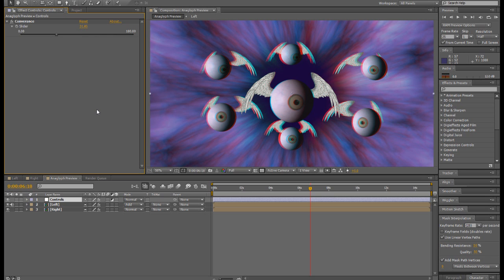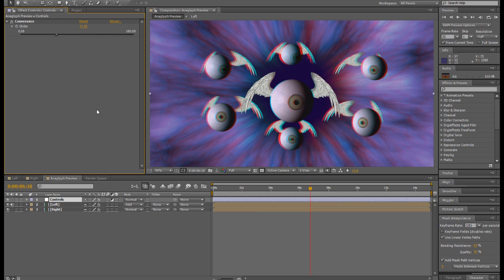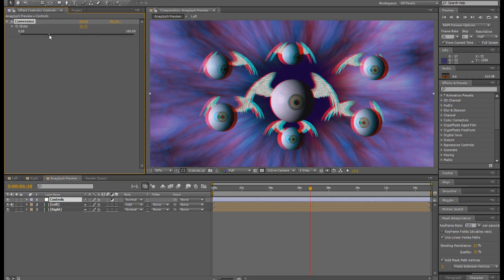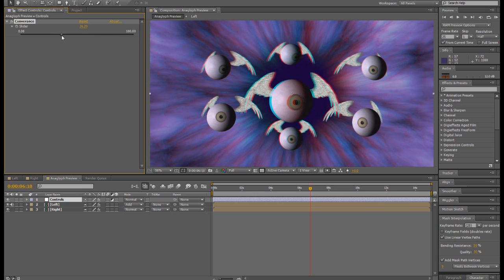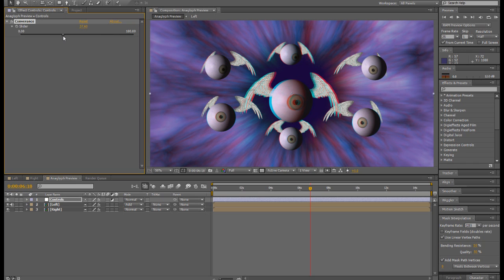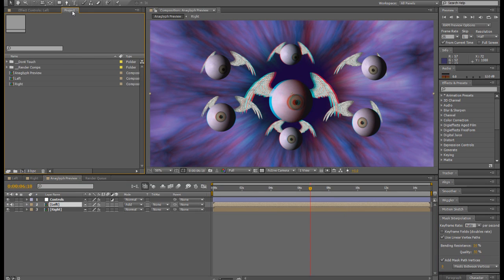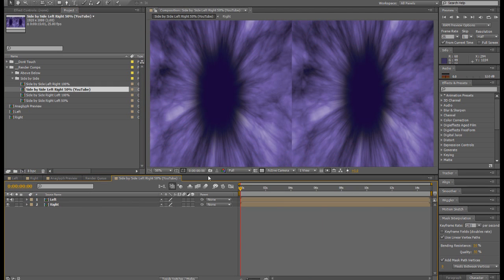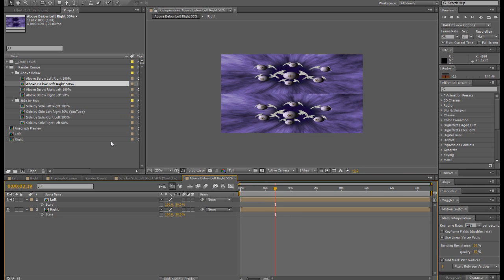Using RockCandy 3D Stereoscopic Tutorial (After Effects) - Tut 01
In this first tutorial on using RockCandy 3D with Adbobe After Effects we cover changing the stereoscopic convergence of the 3D image then look at the various output options to output for red cyan anaglyph, youtube 3d or other stereoscopic video formats.